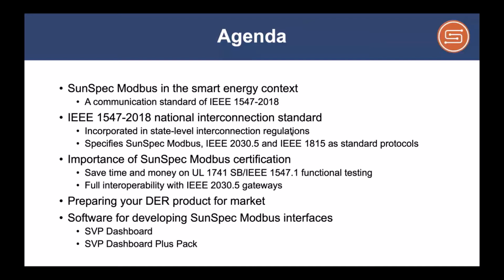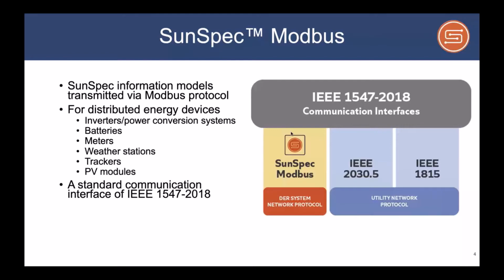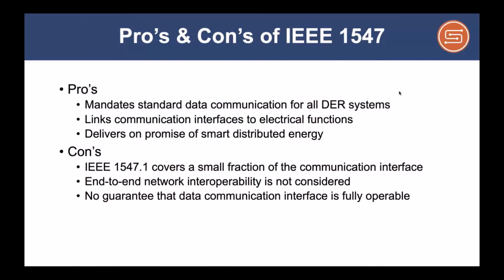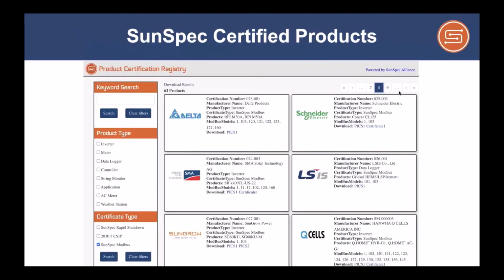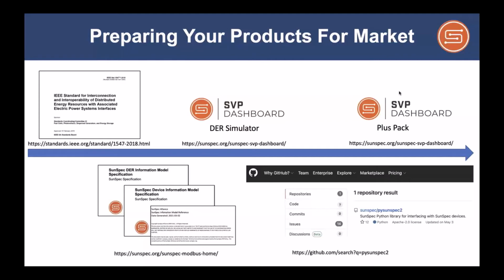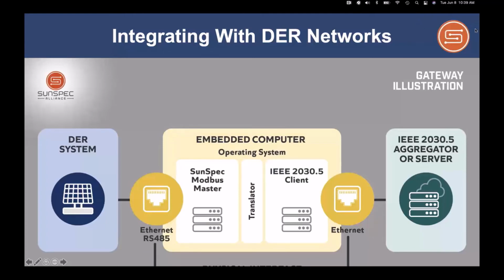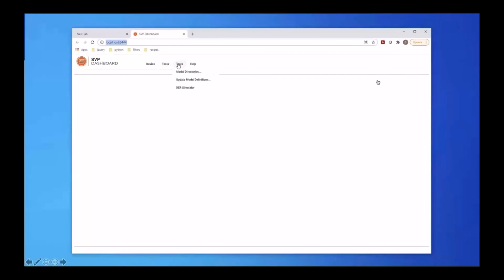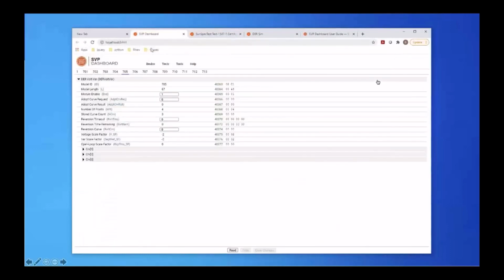SunSpec Software Demonstration: SVP Dashboard with SunSpec Modbus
About this event:

In this informational webinar, SunSpec staff provides a comprehensive overview of the SunSpec Modbus protocol and how it applies to the following use cases:

-Solar-based DER Systems
-Energy Management Systems
-Electrical Vehicle Supply Equipment

Also featured are demonstrations of the following software products that support the implementation and testing of SunSpec Modbus for the above use cases:

-SunSpec SVP Dashboard
-1547 Plus Pack

Following the demo, there is a Q&A for all topics covered. With the deadline for IEEE 1547 compliance approaching and the myriad applications of SunSpec Modbus this video is a valuable opportunity for DER developers to become familiar with the protocol and the available tools for implementation and testing.

Information about SunSpec Modbus and related software is freely available on the SunSpec website.